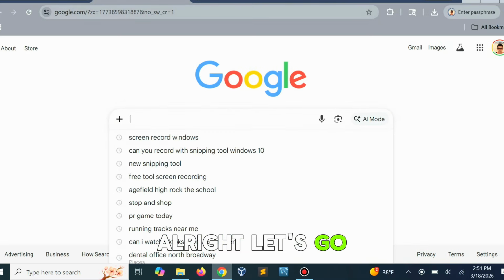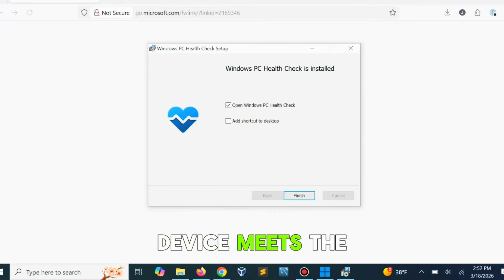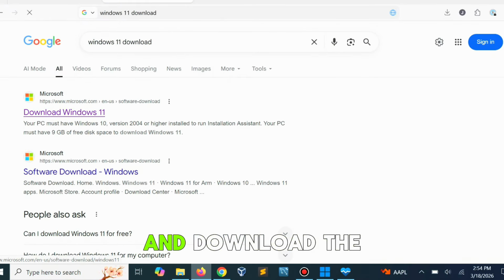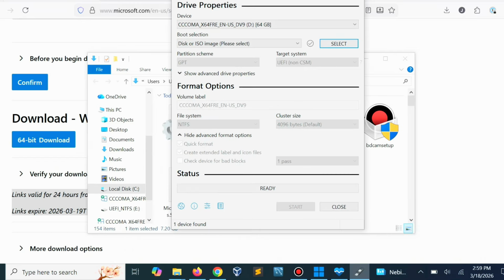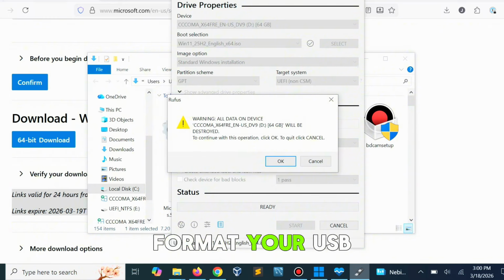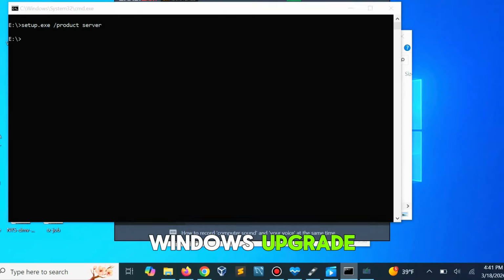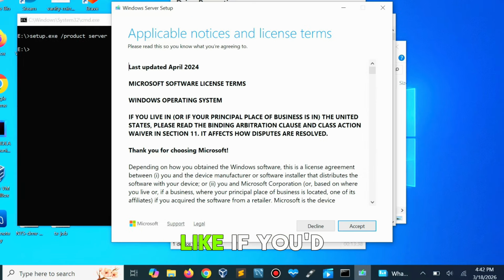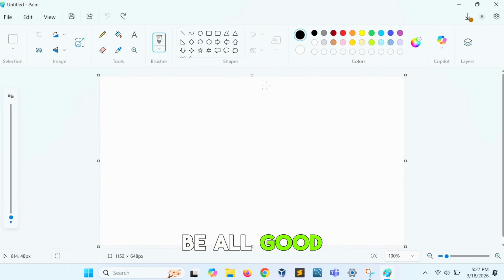This PC Can't Run Windows 11? Not Anymore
Struggling with the “This PC can’t run Windows 11” TPM 2.0 error?
In this video, I’ll show you how to upgrade to Windows 11 on unsupported hardware WITHOUT losing your files.

We’ll bypass the TPM 2.0 requirement and perform an in place upgrade, so you keep your apps, data, and settings.

What You’ll Need:

 • A Windows 10 PC
 • A little patience 😄

What You’ll Learn:

 • How to bypass TPM 2.0 requirements
 • How to create a Windows 11 USB using Rufus
 • How to upgrade WITHOUT losing your files
 • The trick Microsoft doesn’t clearly explain (server install bypass)

This method installs Windows 11 on unsupported hardware. While it works, it’s not officially supported by Microsoft. Use at your own discretion, especially in production or business environments.

⏱️ Timestamps

00:00 – TPM 2.0 problem + Plug in USB
02:07 - Download Windows 11 iso file
03:01 – Install or run Rufus
04:33 – Bypass TPM
05:45 – Final install + results

 • IT support tips
 • Azure / Cloud content
 • Real world MSP scenarios